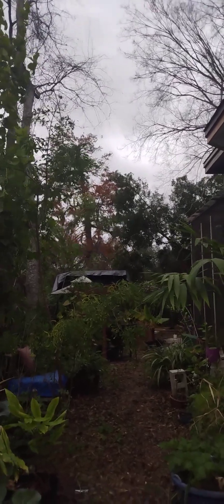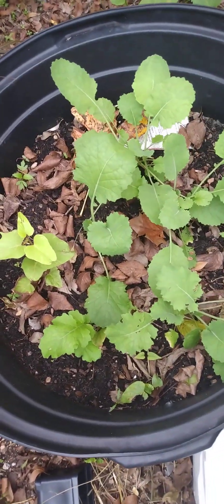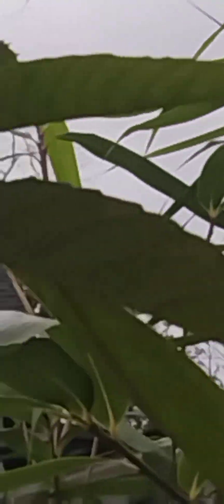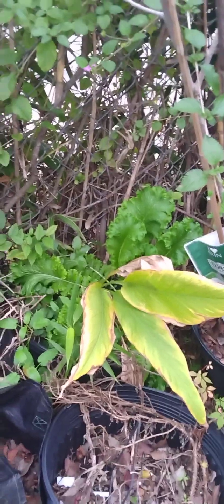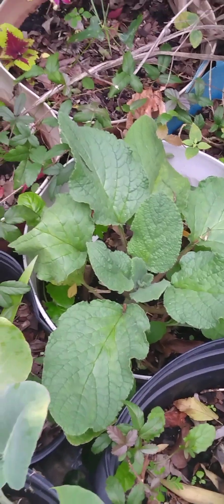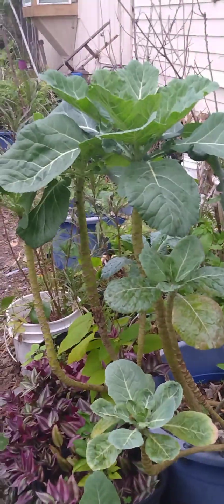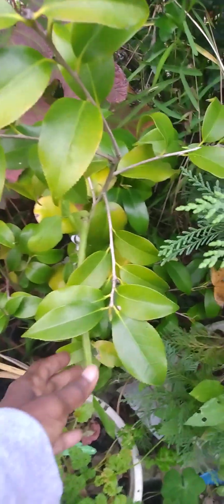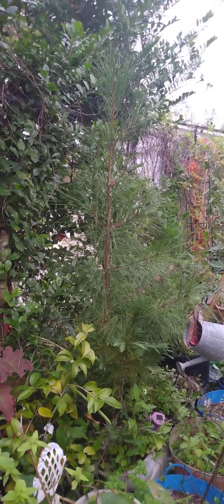My garden surviving the cold#gardening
walk through the garden , it's been in the 40-70 degrees weather, very windy